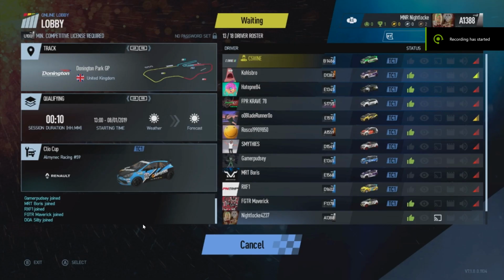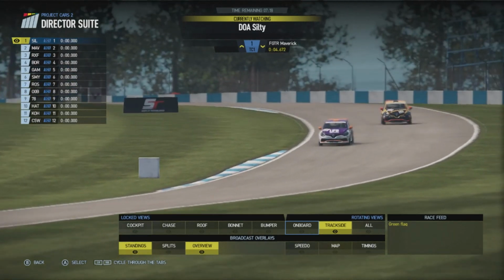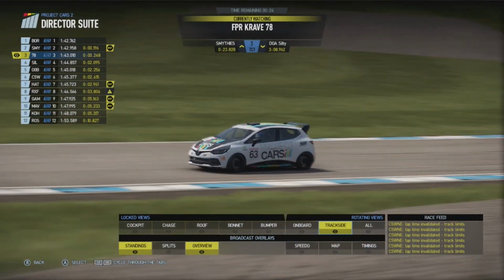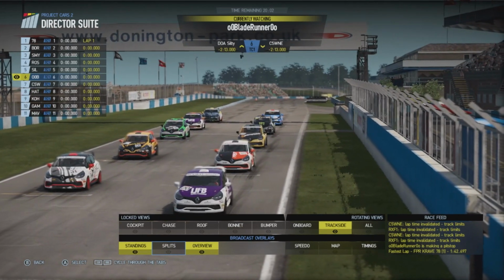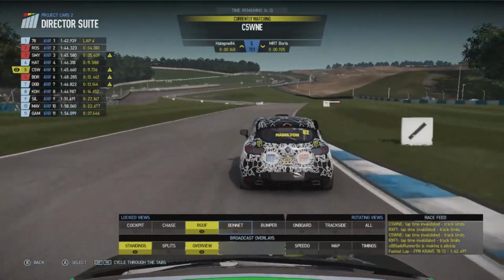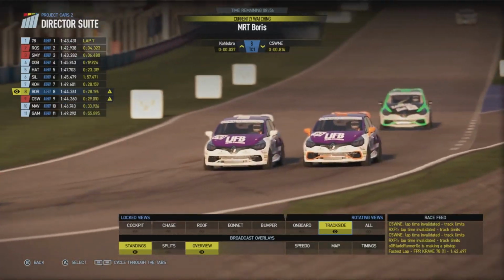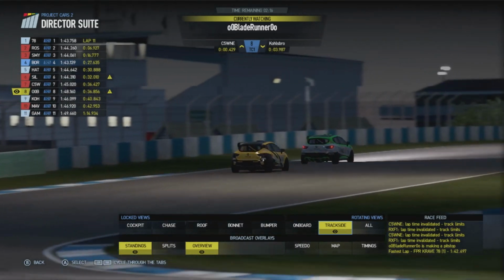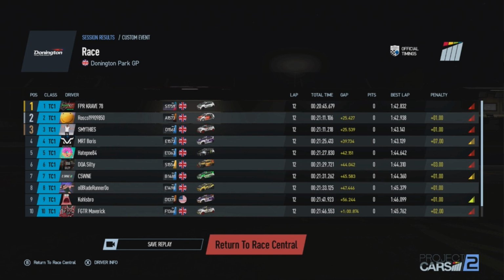Xbox Pro League Racing Clio Cup| Round 3 - Donington Park GP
Round 3 of the XPLR Clio cup @ Donington park gp, race did not go to plan!